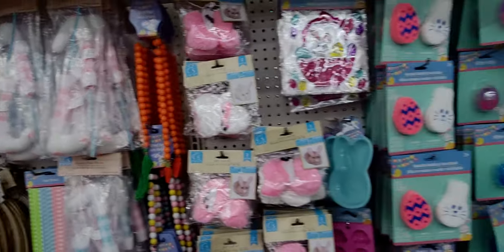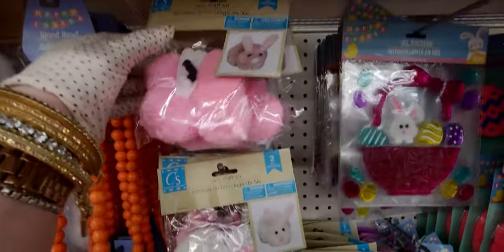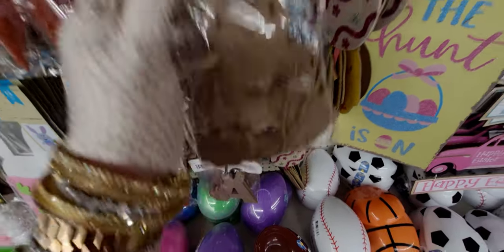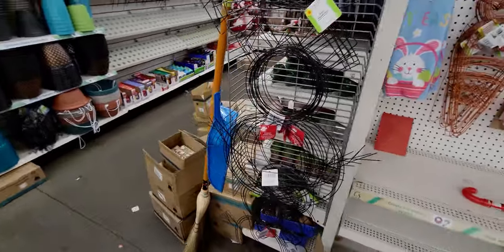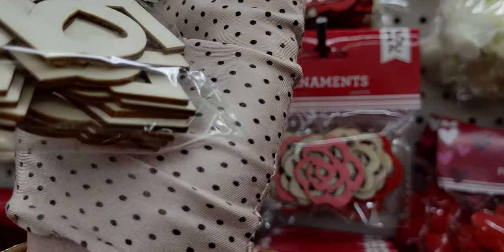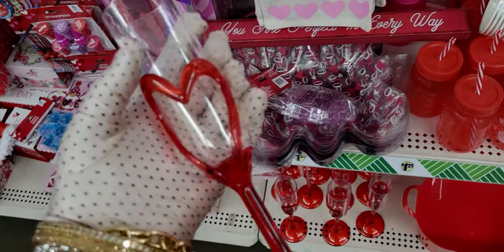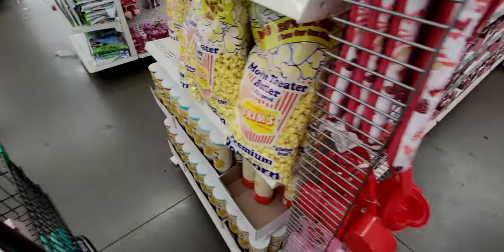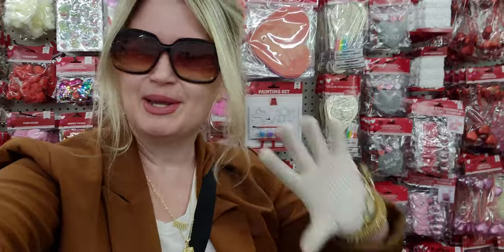DOLLAR TREE | WOW EASTER IN STORES NOW | NEW EASTER DECOR | STORE WALK THRU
Handle: @mesarastarr |
Friend Mail:
  MESARASTARR,
  9105 Bruceville Rd. 1A,